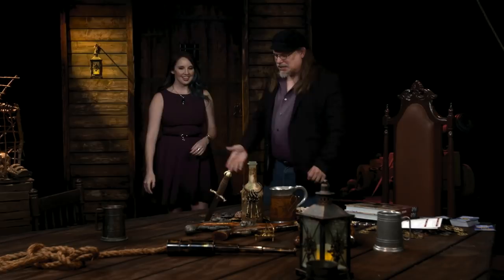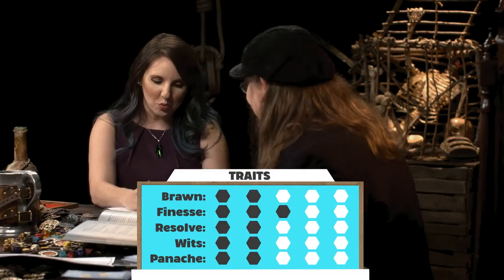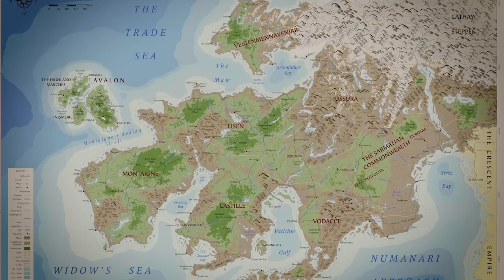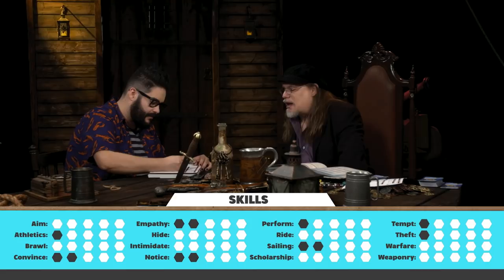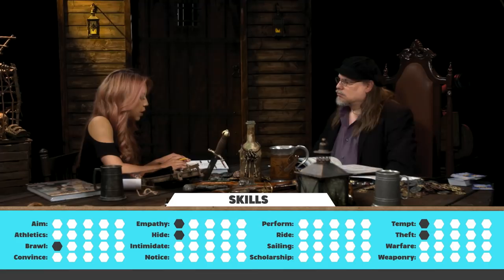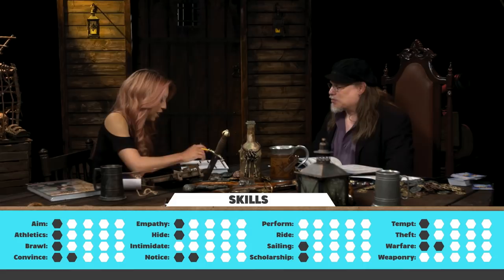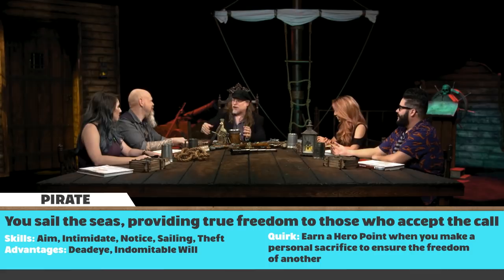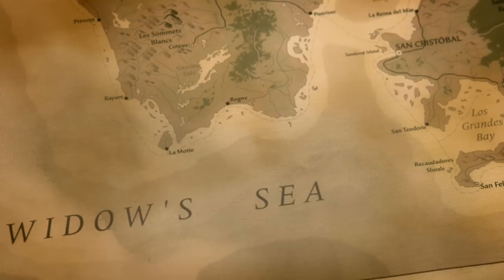Starter Kit - 7th Sea Edition | Part 1: All Hands on Deck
Our Game Master, 7th Sea creator John Wick, helps our players build their characters. Then our party of pirates and their newly minted captain name their ship, pledge their allegiances, and set sail in the treacherous waters of the Widow’s Sea!

Do you want to get into roleplaying games, but feel daunted by huge rulebooks? Starter Kit teaches you how to play by example. Join the experts as they lead newbies like yourself through character creation and a sample adventure.